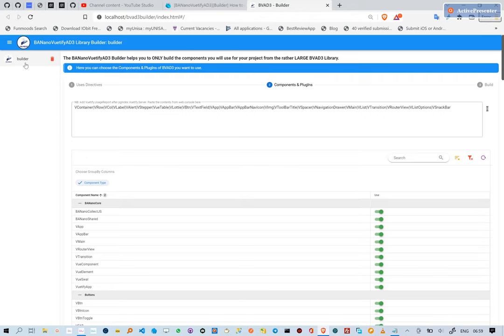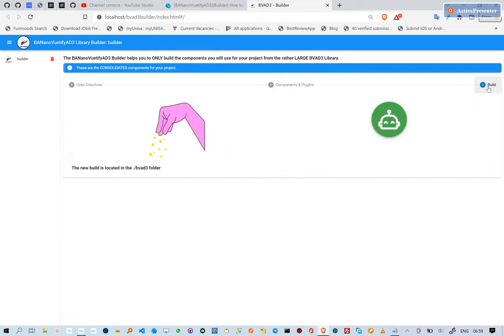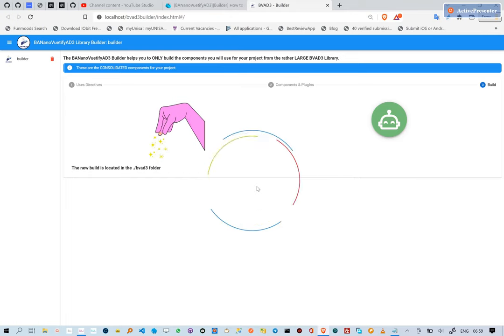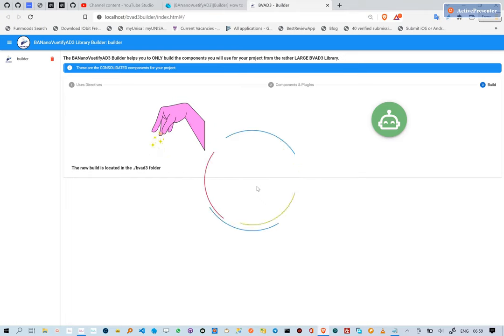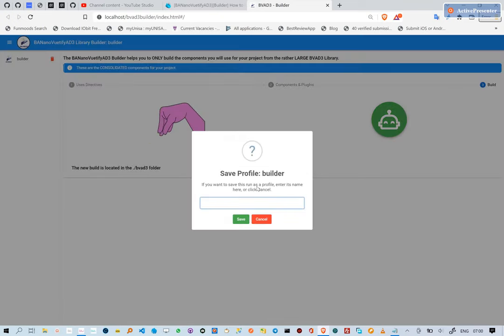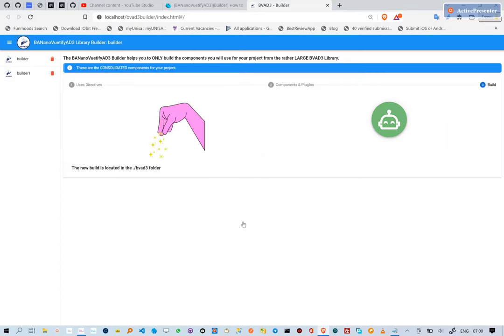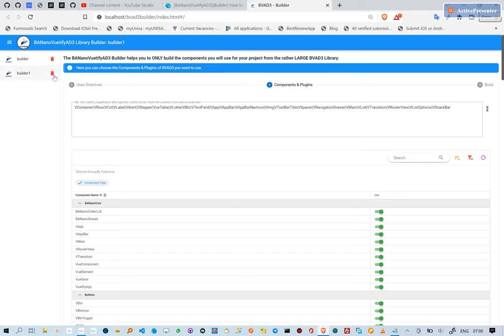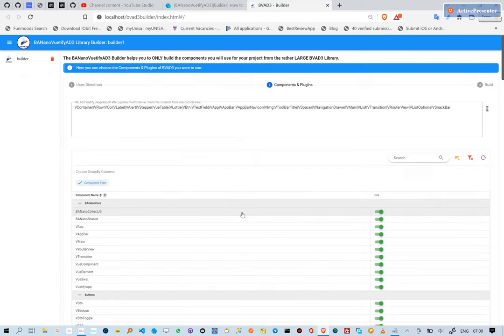BANanoVuetifyAD3 Builder Maintaining Profiles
This video details how one can maintain their builder provides. The details of each profile as saved using the BANanoKeyStore.

BTW

BANanoVuetifyAD3 is a wrap of the famous Vuetify, a Vue UI Library with beautifully handcrafted Material Components. No design skills required — everything you need to create amazing applications is at your fingertips.

With BANanoVuetifyAD3, you write your code in B4x, a VB like programming language from Anywhere Software. Using BANano, this is transpiled to JavaScript, CSS and HTML. No JavaScript, HTML or CSS knowledge is required. You can drag and drop components to a designer to create your UI.